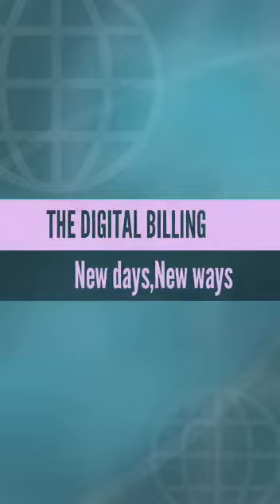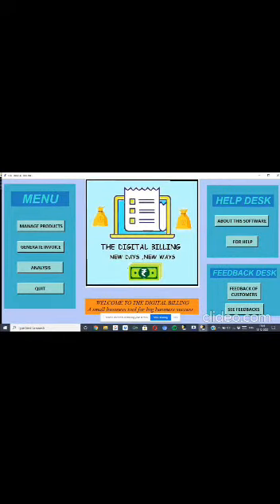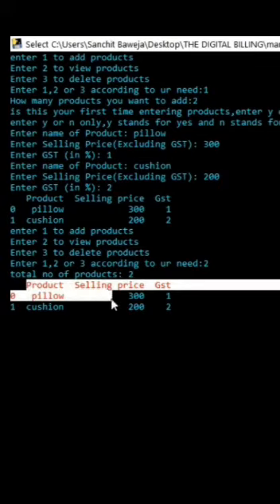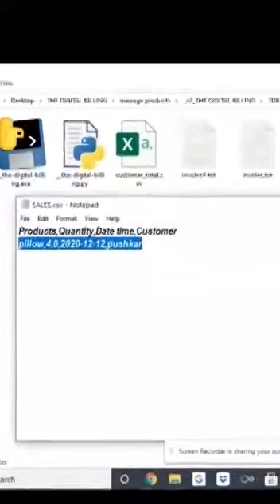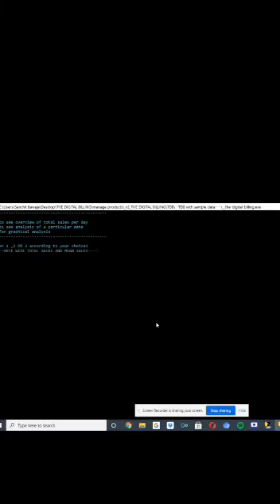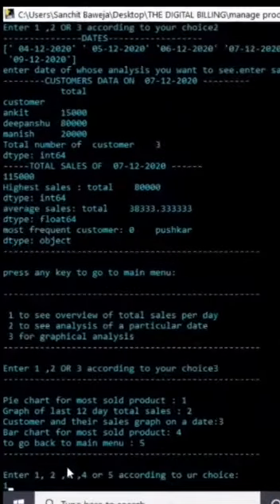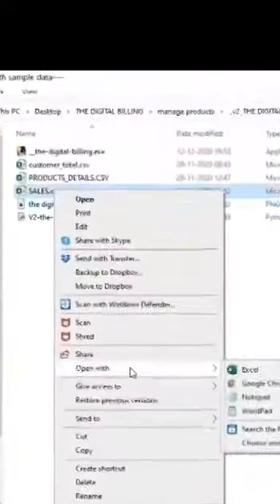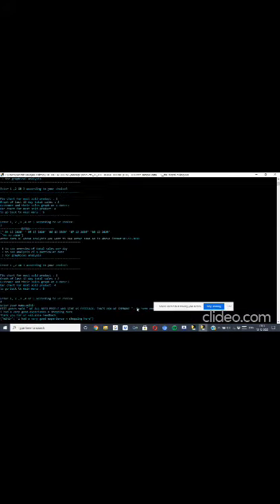THE DIGITAL BILLING (TDB) || Python project class 12 | Subject: Informatics Practices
credits
Teacher(Informatics Practices):Mr. Vineet singh
School: A.E.S NT RAMA RAO MEMORIAL SR.SEC. SCHOOL JANAKPURI N.D-110058
source code: sanchit baweja
logo: sanchit baweja
voice: A.V.S pushkar
editing: A.V.S pushkar
video:sanchit baweja